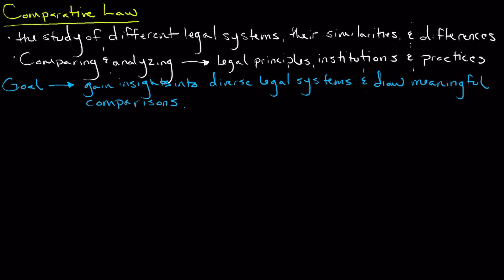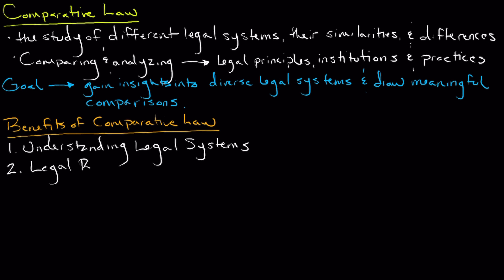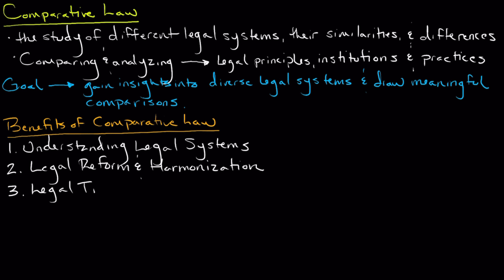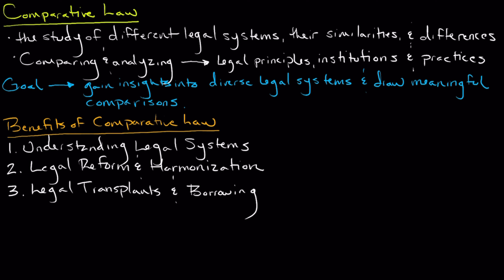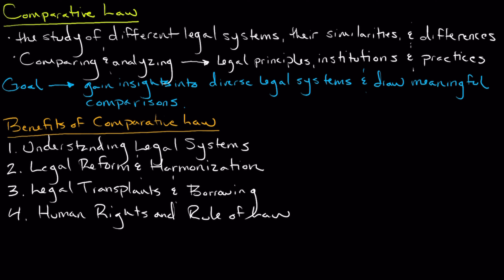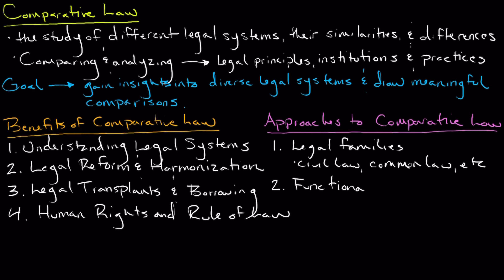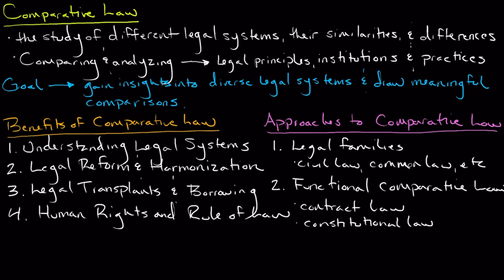Comparative Law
In this concise and informative lecture, we delve into the fundamentals of comparative law. Join us as we explore the essence of this fascinating field, which examines legal systems from around the world, highlighting their similarities, differences, and the lessons we can learn from them.

Discover how comparative law plays a crucial role in understanding the diverse legal frameworks that govern societies globally. Gain insights into its methodologies and tools, as we uncover the significance of comparative analysis in promoting legal harmonization, fostering legal reforms, and facilitating cross-cultural understanding.